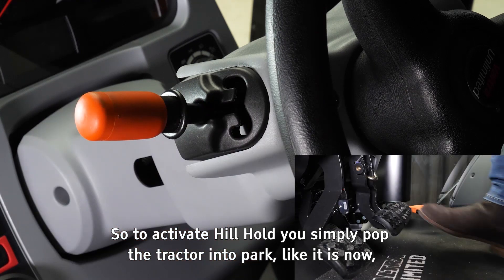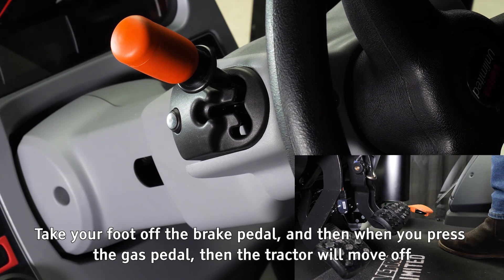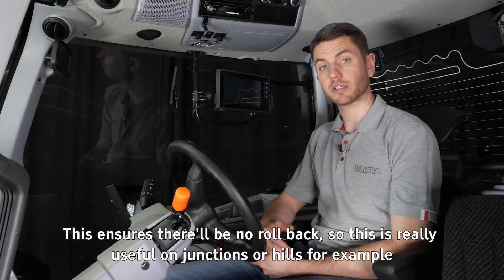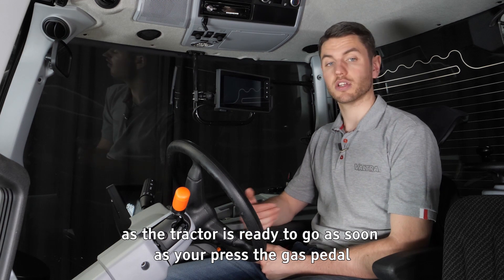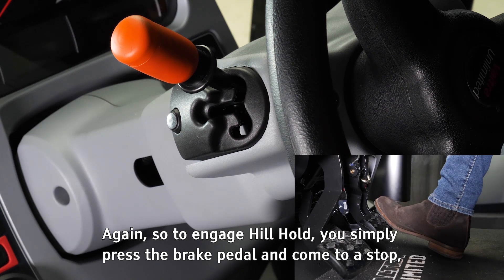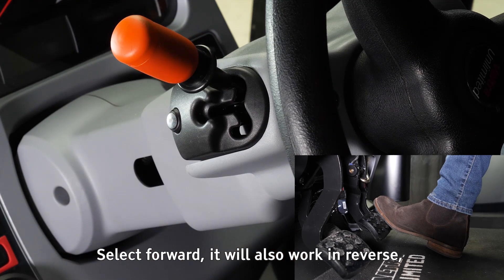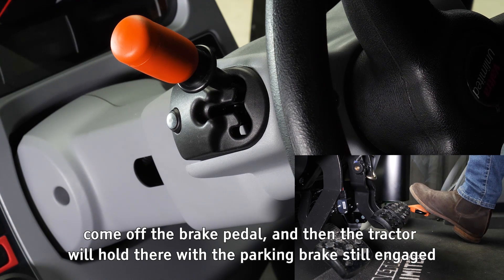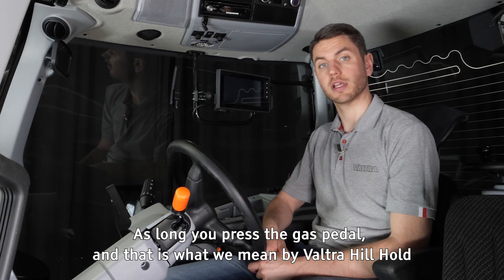VALTRA HILL HOLD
This is how the Valtra Hill Hold feature works. Get a smooth start with just the accelerator pedal, even uphill. There will be no roll back, so this is really useful on junctions or hills as the tractor is ready to go as soon as your press the gas pedal. Hill Hold is a standard feature in Valtra Powershift tractor transmissions, available in HiTech, Active and Versu. Join the Powershift revolution!